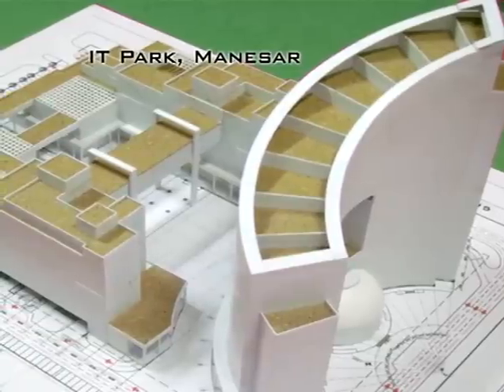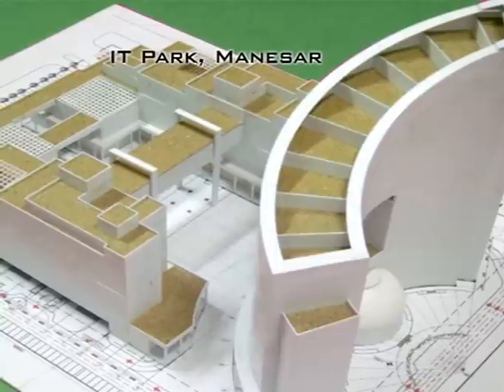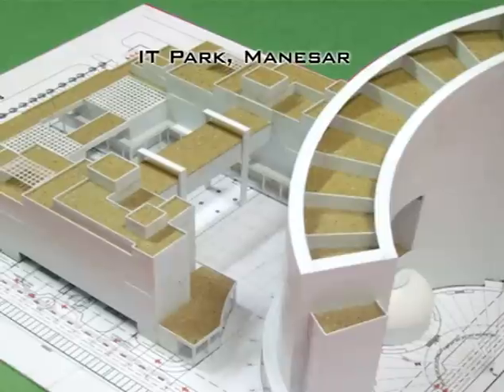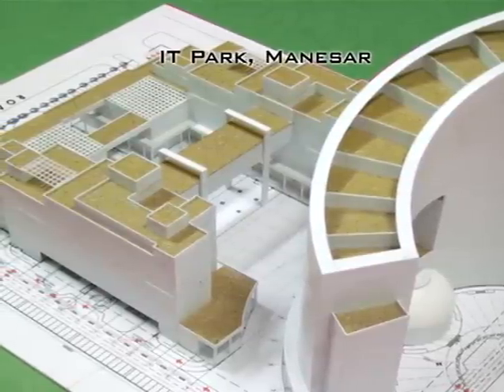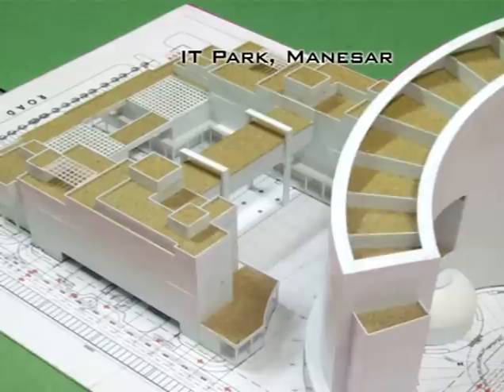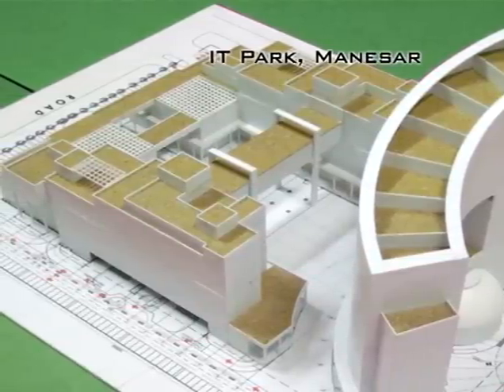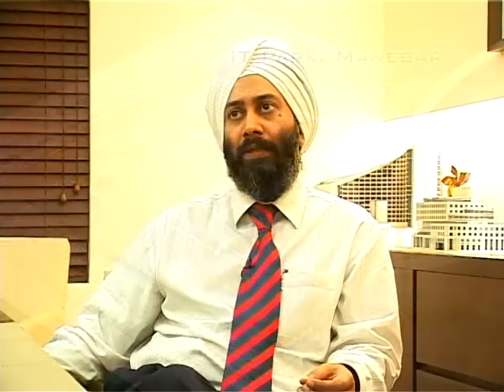Architect Goonmeet Chauhan speaks to Glazette - Part1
Architect Goonmeet chauhan speaks about his recent and past work experience.